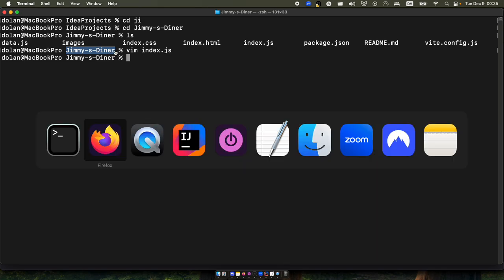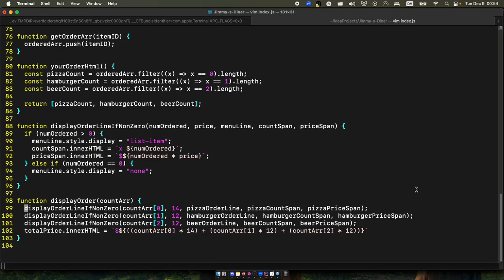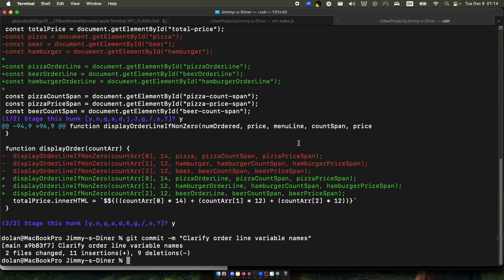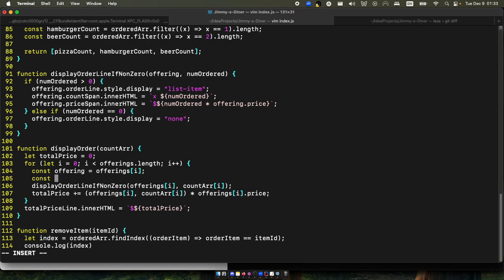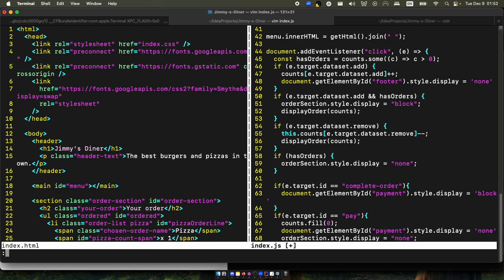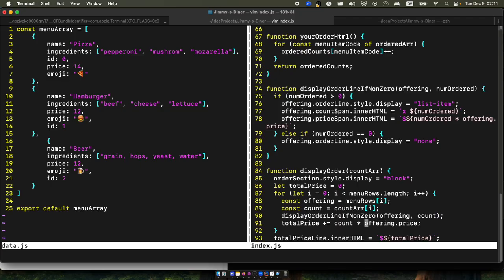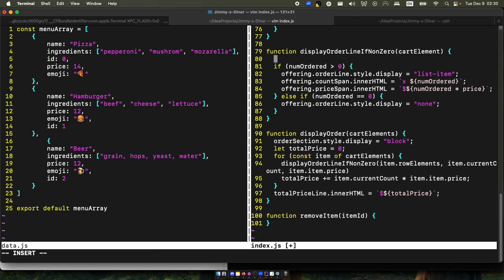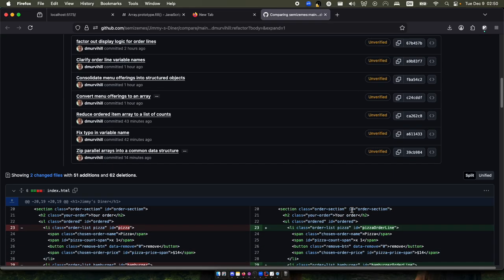JavaScript refactoring lesson for beginners: Jimmy's Diner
Caution: poor sound quality

Late night demo recorded for a Redditor. We use a mock restaurant ordering app to demonstrate cover encapsulation, single-purpose functions with low parameter lists, and how to apply the DRY principle in everyday practice.

These changes: PR #3.